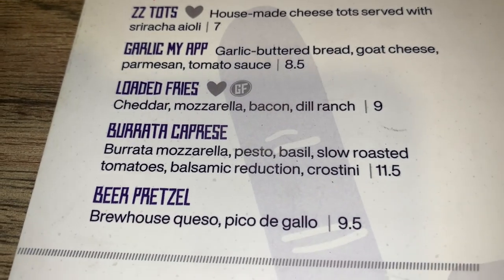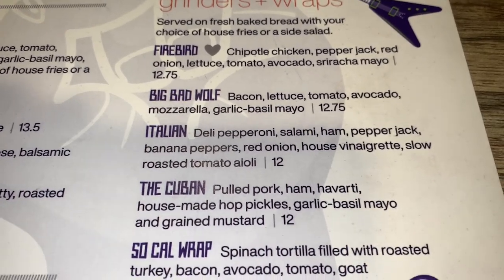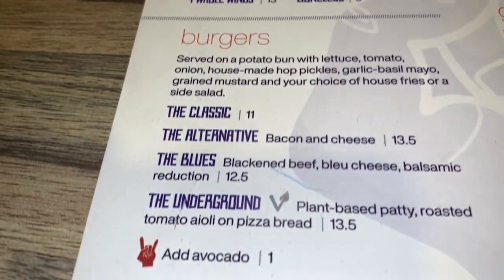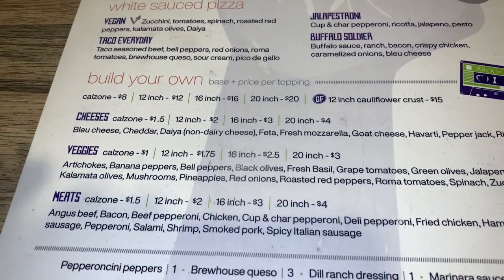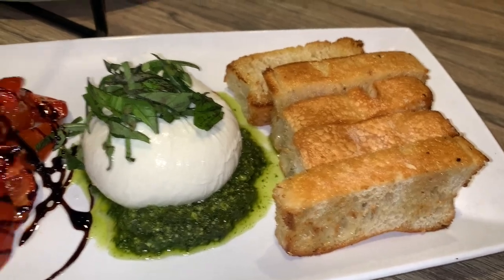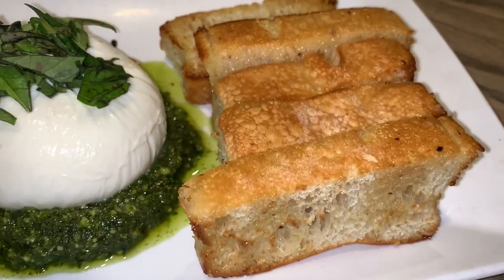Rock & Dough Pizza Brewery, Nashville, TN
My FREE course on "Social Media Marketing"